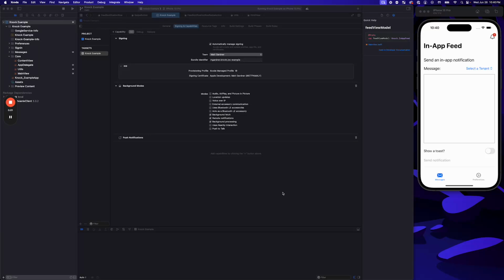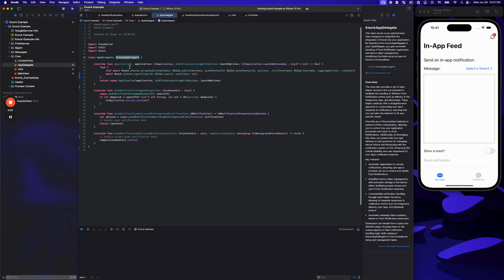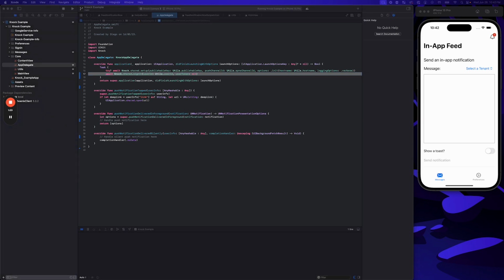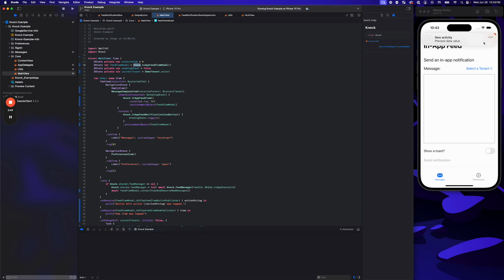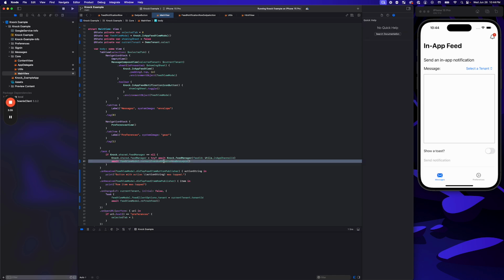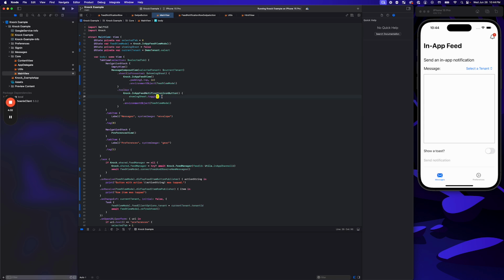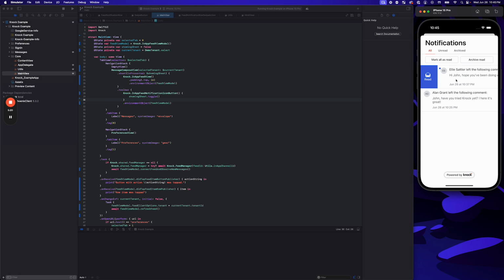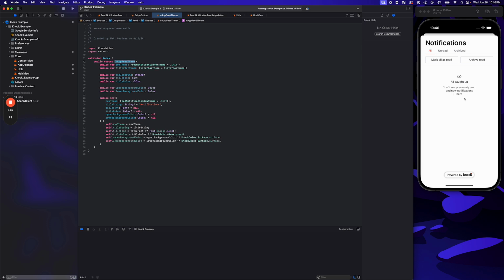Knock Mobile Demo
This video shows a quick demo of some of Knock Mobile: the complete toolkit to power notifications for mobile applications. Knock Mobile brings the power of our cross-channel workflow engine to any mobile app with:

- SDKs for all major client languages that include powerful abstractions that remove the tedious parts of developing mobile notifications.

- In-app feed components that can be used with their default style, can be customized to your brand or used in a headless manner to develop any custom feed you need.

- Full-lifecycle device token management, from registering a new device token to deregistering device tokens that have expired.

- Complete preference control across client application notifications and out-of-app notification experiences like email and sms.